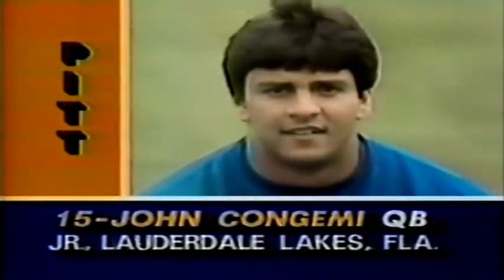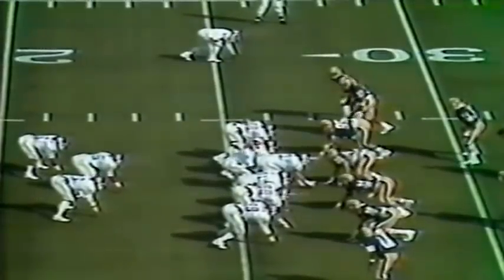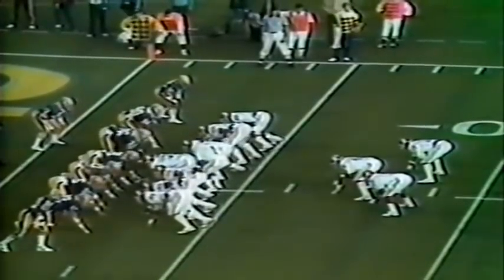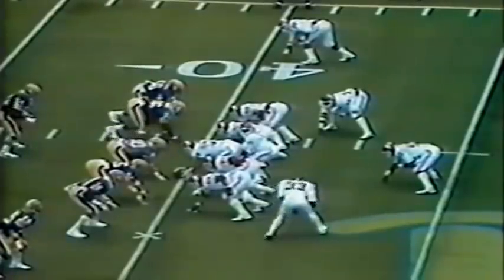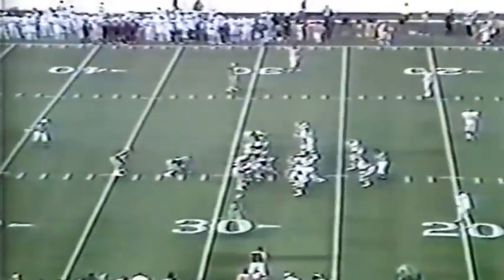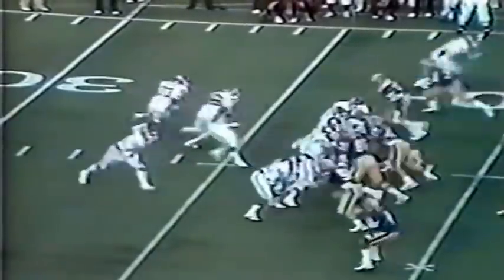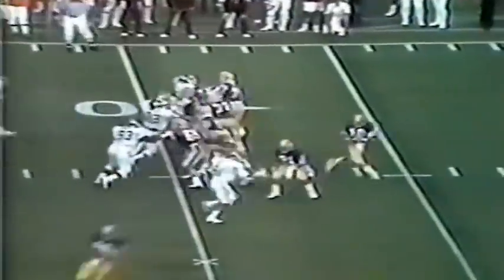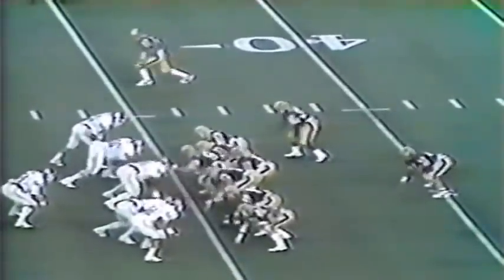1984 #15 Oklahoma @ #17 Pittsburgh No Huddle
1984 #15 Oklahoma Sooners @ #17 Pittsburgh Panthers